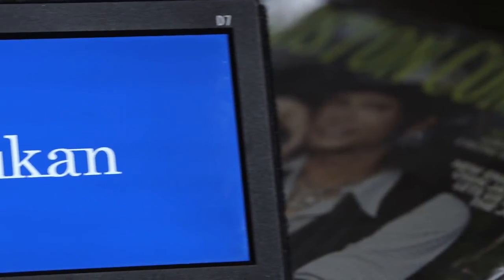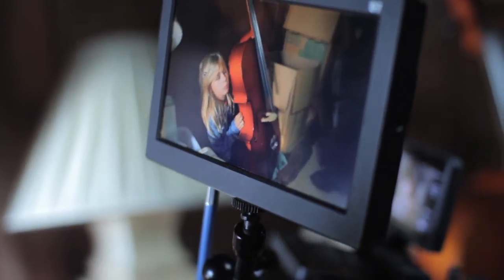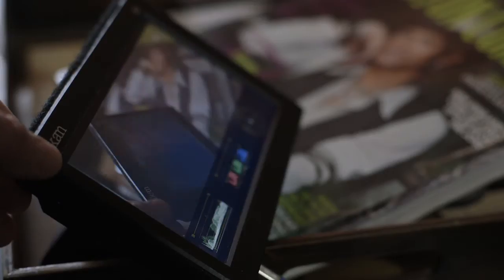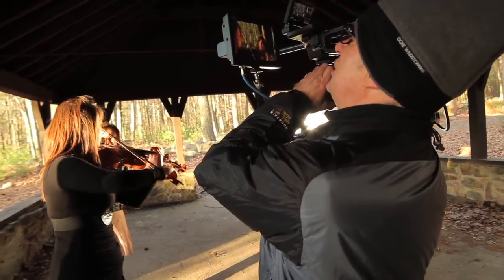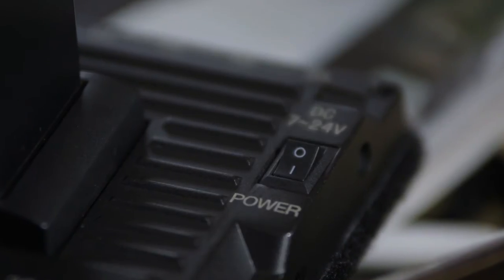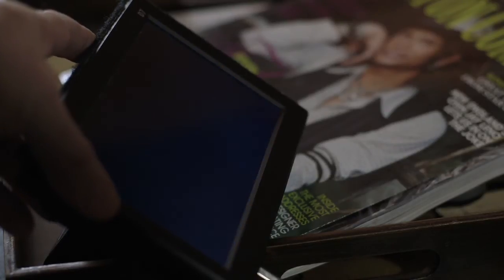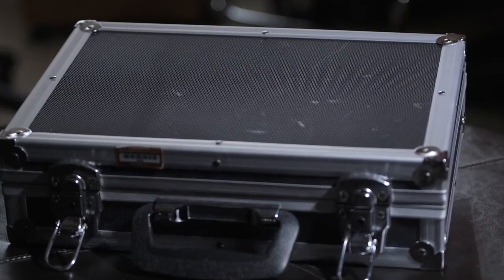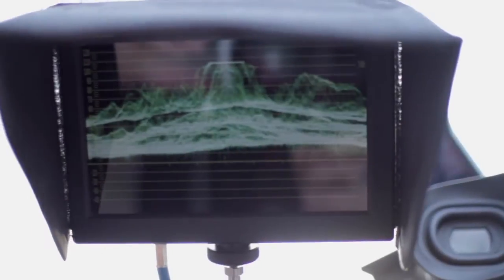IKAN D7W IPS PANEL MONITOR REVIEW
The new ikan D7w IPS panel field monitor is here. First revealed at NAB 2012, this monitor comes with all the bells and whistles you would want packed into a nice 7 inch 1280 x 800 HD screen. It has waveform, vector scope, RGB parade, 4 panel view and priority view. Add to that peaking, pixel to pixel, false color, clip guides and DSLR scaling all with a viewing angle of 178 degrees. There's 3G SDI and HDMI loop thru, a headphone jack and a mini USB port for firmware updates. I tested a BP-950G battery which lasted about 3 1/2 hours.

I wish the D7w exterior had been designed with the same rubbery skin they used on the D5 so you could grip it better. The new aluminum frame is rather slippery to the touch. If you have butter fingers... goodbye monitor. I found a bit of lag when panning the camera, but it was no worse than what I've seen with other monitors and EVFs on the market. The initial boot up time is about 8 seconds and the switching time from SDI to HDMI is also about 8 seconds.

The standard base unit ships with the monitor, ac adapter, DV battery plate and heavy duty cold shoe mount. The Deluxe kit comes with a hard case with foam interior, DV battery, DV battery plate, battery charger, ac adapter and the heavy duty cold shoe mount. ikan also sells a heavy duty replacement battery with a push button life indicator.

After using it for a few weeks now, all in all I can honestly say this is a beautiful 7 inch IPS panel field monitor. The skin tones look great and it has really nice contrast. Even when shooting Canon CLog or BMCC raw, we were able to adjust the brightness, contrast and saturation to give the picture a more pleasing look.

If you purchase the D7w now ikan will throw in a free sun hood. Check with resellers for their current pricing.

Shot with Canon C300 and edited by: Rick Macomber

BTS Shooters: Sean Meehan, Adam Kerchman

In Order of Appearance:
Addison Earle
Andrea Lopez
Eddie Nason
Todd Mahoney
Alison Shipton
Kiara Ana Perico
Mike Kelly
Chris Loughran